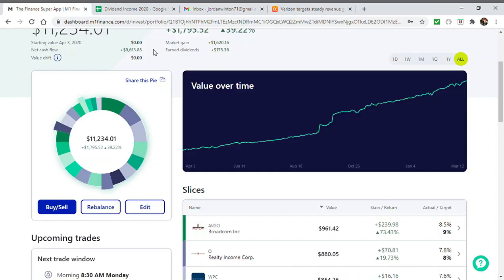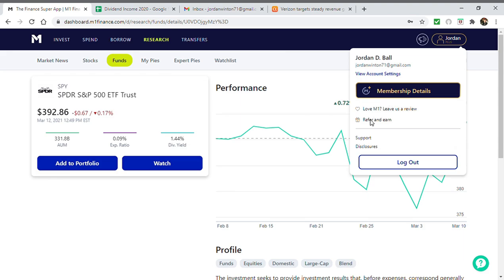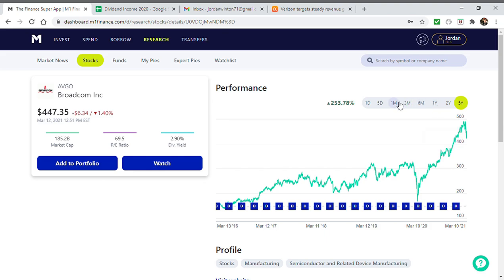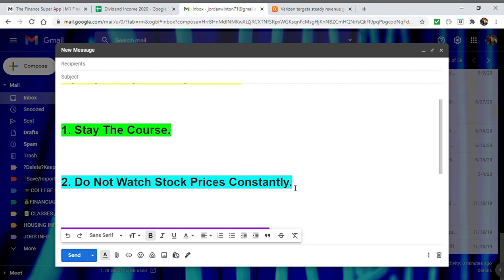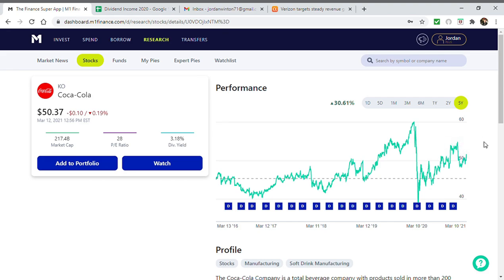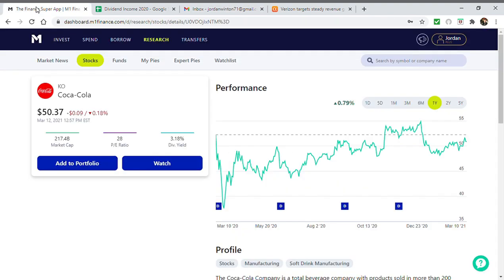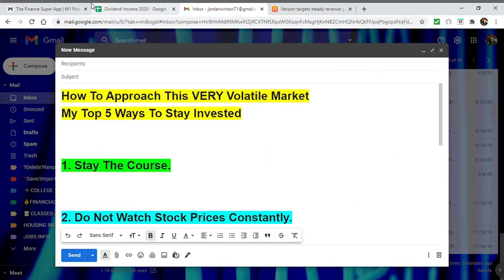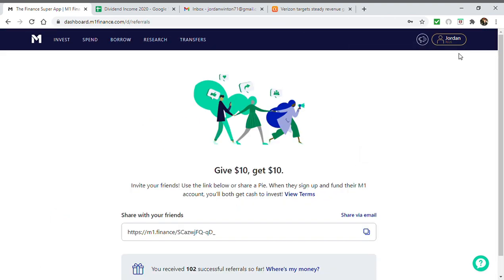Top 5 Ways To Stay Invested In Volatile Markets.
Are you new to the stock market? Would like some help getting started with your new dividend portfolio? You now have the chance to speak to me live through a cell phone session. For $25 you can schedule a half hour mentoring session in which I directly help you with your investments! This gives you the opportunity to ask me dozens of questions you wouldn't have had the opportunity in a regular video! A larger return in a portfolio makes an incredibly MASSIVE difference in the long term.

✅Interesting in investing with M1 Finance? Click here for a FREE $10!💵

✅If you would like to financially support my college career💵

✅Are you a student, have no credit, or bad credit and looking for a beginner credit card? Use this link for a Discover credit card and receive $50 upon approval!💳

✅Do you have more experience with credit and you are looking for a more top tier credit card with greater rewards? Use this link for a Capital One credit card for $100 if approved!💳

✅Are you experienced with credit cards and  looking for a $200 intro bonus? use this link and receive $200 upon approval!

Hello! I am The Millennial Investor! My goal of this channel is to grow a dividend growth portfolio from scratch using M1 Finance. My primary focus is dividend growth investing. I use M1 Finance as my dividend growth investing platform. M1 finance is a very reliable brokerage which has some amazing dividend investing features. My M1 Finance dividend investing portfolio is extremely simple to use and my link to my "pie" will be shared in the description. For those watching my channel who are beginners, I will be answering some of the questions you may have about stock market investing and dividend investing. How to use M1 Finance? What are the best dividend stocks to buy for beginners? How to make a dividend portfolio? How does the dividend reinvestment strategy work? What is the best M1 Finance dividend portfolio? Stock market investing for beginners can be very overwhelming. In my videos I hope to answer your stock market investing questions as simple as possible. Just like the M1 Finance dividend portfolio that I've created, coming up with what dividend stocks you should buy can be a little difficult. While dividend growth investing is my primary strategy, there are other stock market investing methods available. Growth stock investing and index fund investing for beginners will be covered in videos as well. Bond ETF investing will also be covered. In all of my videos I will be 100% transparent. All stocks I buy and sell through M1 Finance, percentage changes in the dividend growth portfolio, and the best stocks to buy in 2020 will all be disclosed. Seeing a dividend growth portfolio through M1 Finance with all moves fully disclosed will give you a better picture of stock market investing. You can review my successes and failures in my M1 Finance dividend portfolio and build upon that to determine stocks to buy for your own M1 Finance dividend portfolio. I am beginning this dividend growth portfolio in April 2020.

A little bit about me. I am currently a 21 year-old college student who is looking at potentially becoming a financial advisor. I work in the financials industry. Simmons First (SNFC). Yes it's a public company so go check out their stock. My viewers are not only allowed but encouraged to comment on videos to ask questions for me to cover in future videos. You can ask me questions about what are the best dividend stocks to buy? What do I think about the current situation with the stock market? Will I be selling any stocks in my dividend growth portfolio? Why is dividend investing better than growth investing? If I am new to the stock market, what are the first stocks that I should buy? How much money do you need to start with to buy dividend stocks? These are all example questions which I would love to answer in future videos so comment away!